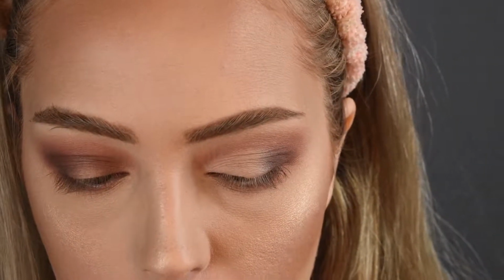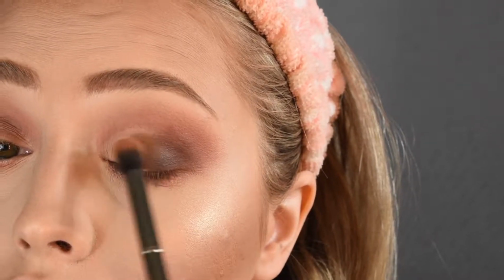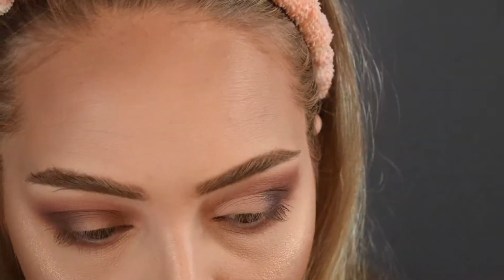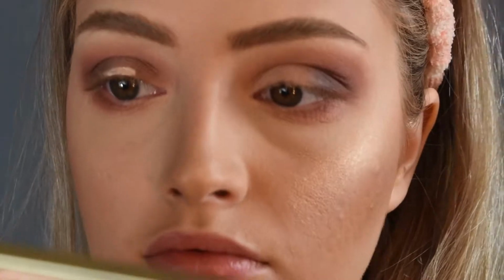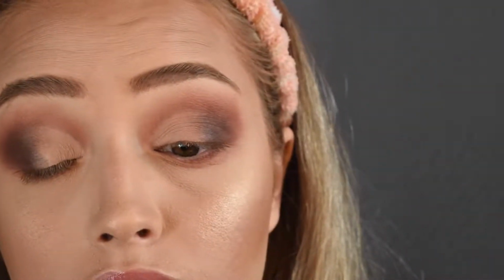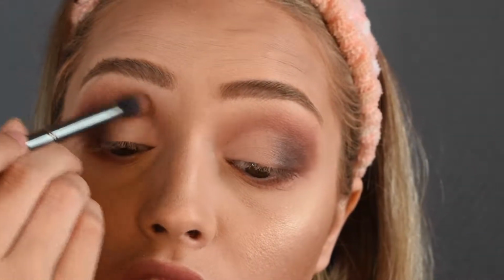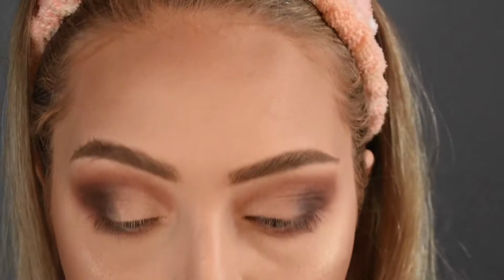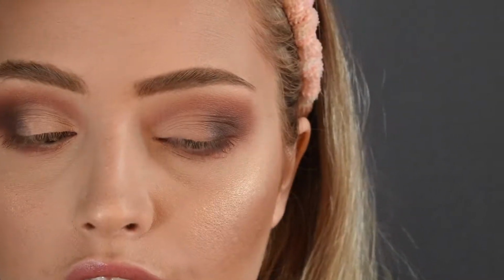My First Time Doing a Cut Crease | What You should Learn from it.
Hey Y'all! I have never tried a cut crease before and today I thought I should attempt one.